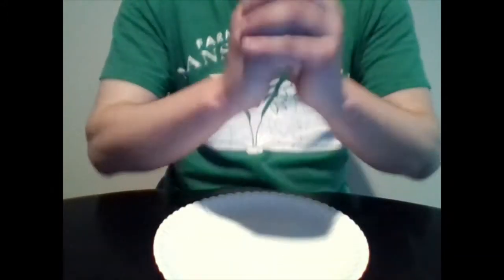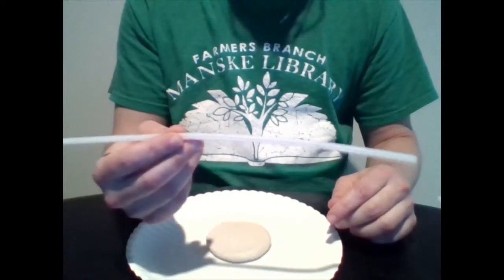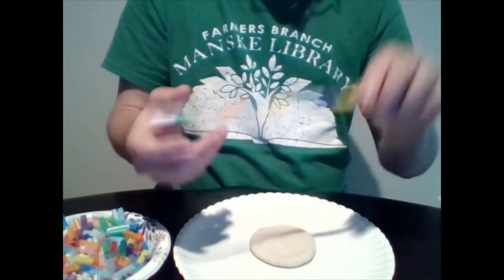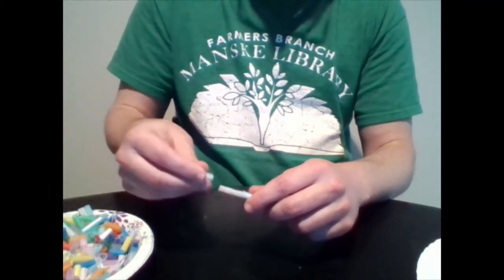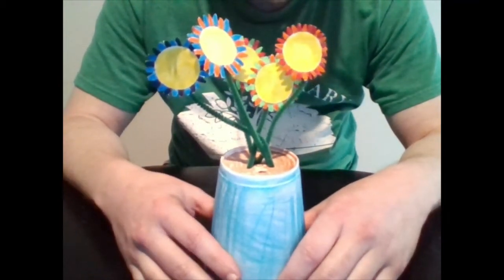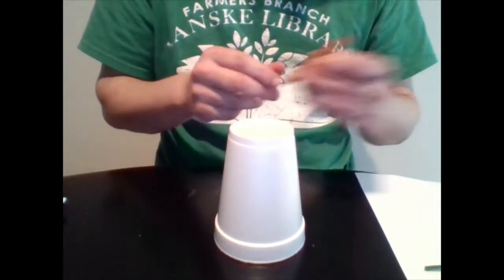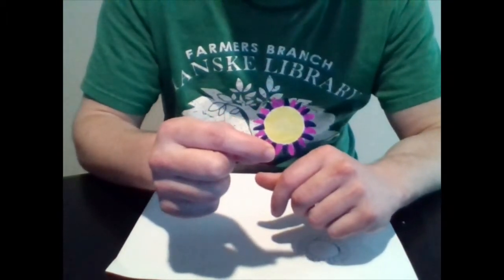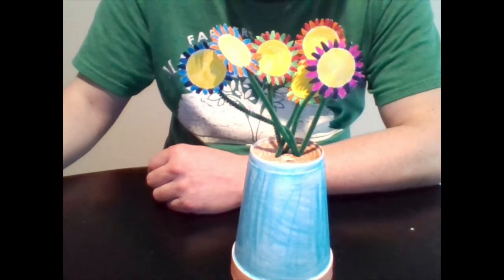Straw Sculpture & Paper Flower Bouquet - April 10, 2020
STRAW SCULPTURE
Supplies:
paper plate or paper towel
clay or play-doh (to use as your base)
2 pipe cleaners
50 or more 1 inch (or smaller) straw pieces (colored is best)

Steps:
1. Flatten out your piece of clay or play-doh to use as your base and place it on your paper plate or towel.
2. Take a pipe cleaner and bend one end. Start putting pieces of straw through the other end. Enough to cover almost the entire pipe cleaner.
3. Bend the other end of the pipe cleaner so pieces don't fall off.
4. To make a person sculpture, bend straw in half to form a 'head' and twist pipe cleaners around each other.
5. Stick your 'legs' into the clay base so that it stands.
6. Grab a pair of scissors and 2nd pipe cleaner. Cut it in half.
7. Take half and bend one end a bit, cover it with straw pieces, and bend the other end. This is your arm piece.
8. Take your arm piece and bend it below the head part of your sculpture.

PAPER FLOWER BOUQUET
Supplies:
Styrofoam cup (or paper cup)
single sheet of paper
6-8 pipe cleaners (~6 inches)
bottle cap
crayons and/or markers; pen or pencil
tape, scissors, glue (optional)

Steps:
1. Color your cup!
2. Make your flowers. Trace your bottle cap and draw petals around your circle. Repeat 6-8 times.
3. Color your flowers and cut them out.
4. Take a pipe cleaner and tape it to the back of your flower. Do this for all your flowers.
5. Take your flowers and stick them in to the bottom of your Styrofoam cup.
6. Ta-da! You have a paper flower bouquet!